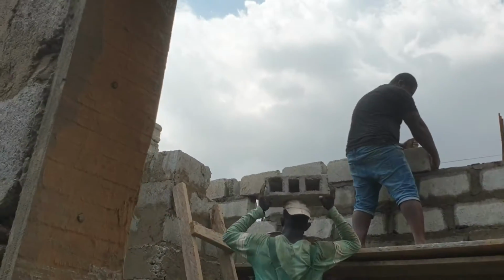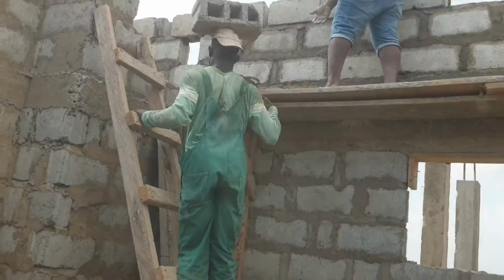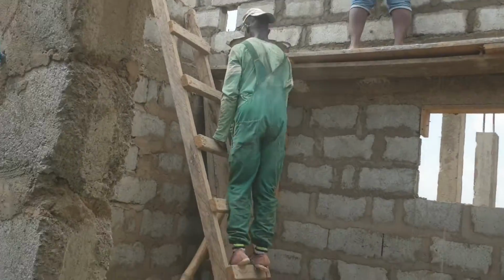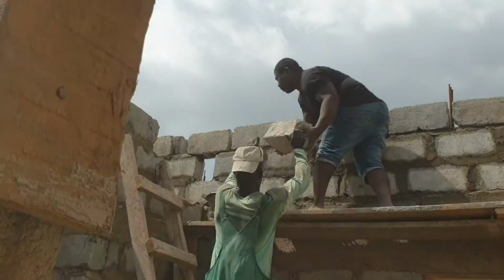Building In Ghana | Rain Gutters For Hidden Roofing | Building a Dream House in Ghana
drainage rain Gutters for hidden roofing .
building a house in ghana
hidden roof
ghana real estate
building in Ghana
cost of building in Ghana